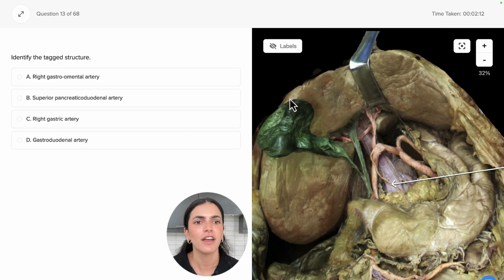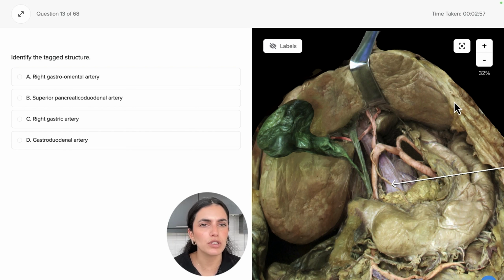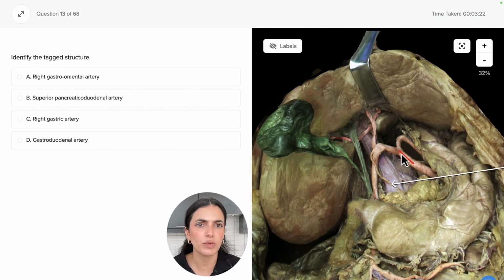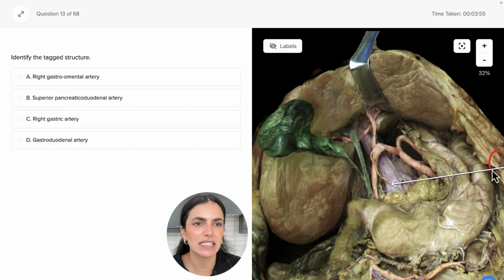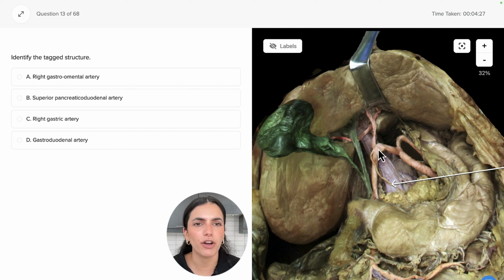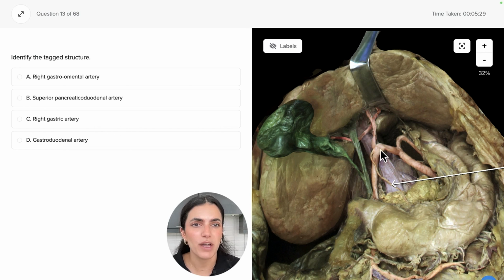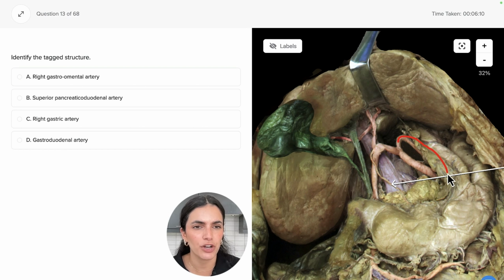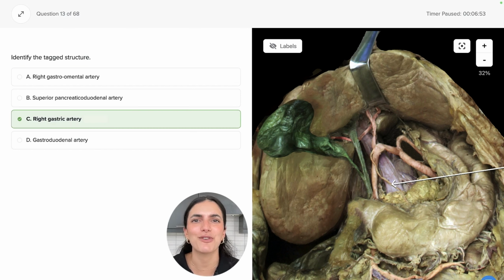Anatomy of the Abdomen | Can you identify this structure? | Med School Bootcamp